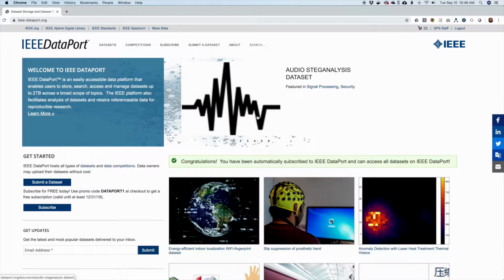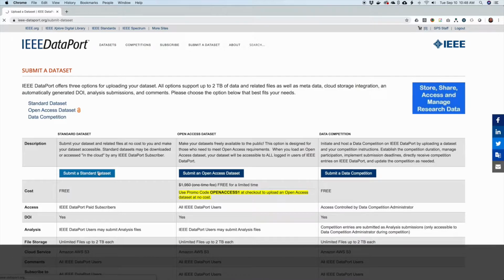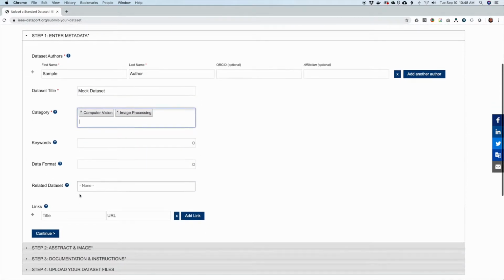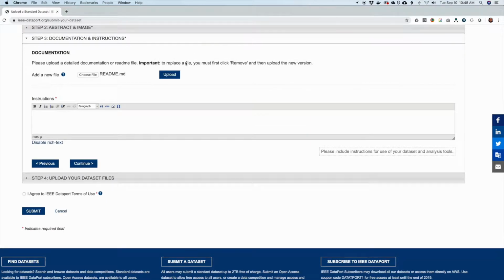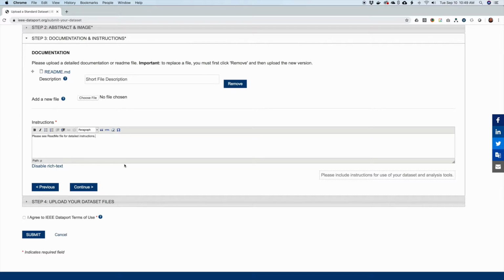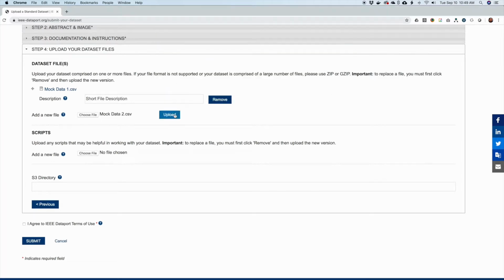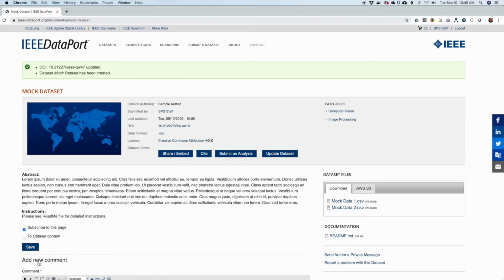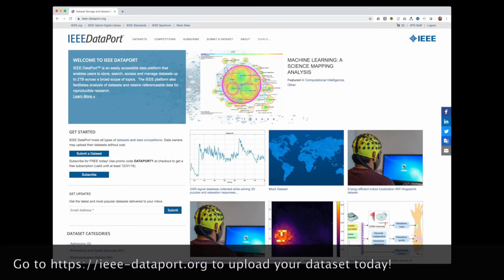IEEE DataPort - Upload a Dataset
This short instructional video provides step by step guidance to enable anyone to upload a datasets to IEEE DataPort.  IEEE DataPort is IEEE’s new data platform that enables users to store and manage their dataset up to 2TB, link it to a paper if desired and receive a DOI for the dataset so it is always referenceable.  The data platform is designed to accept all formats and sizes of datasets (up to 2TB), and it enables both downloading capabilities and access to datasets in the Cloud.  IEEE DataPort™ is a universally accessible web-based portal that serves four primary purposes:

1. Enable individuals and institutions to indefinitely store and make datasets easily accessible to a broad set of researchers, engineers and industry;
2. Enable researchers, engineers and industry to gain access to datasets that can be analyzed to advance technology;
3. Facilitate data analysis by enabling access to data in the AWS Cloud and by enabling the downloading of datasets
4. Supports reproducible research.